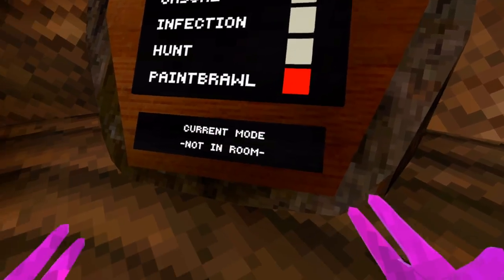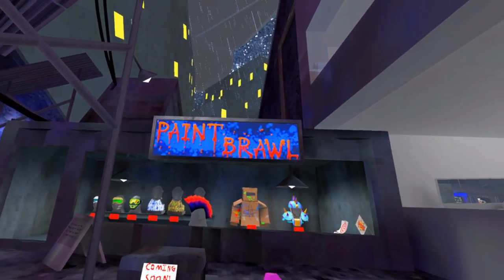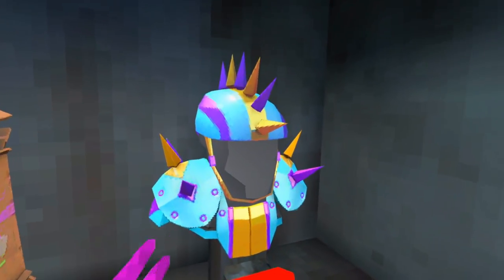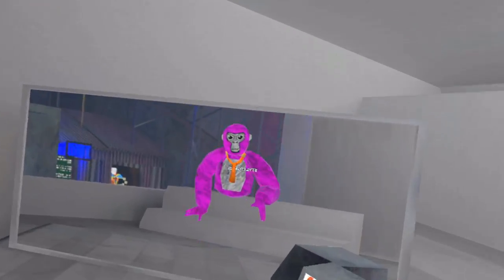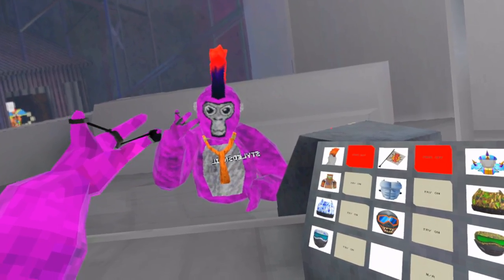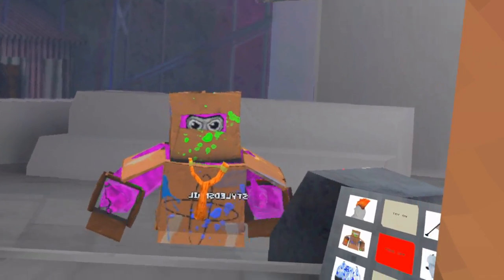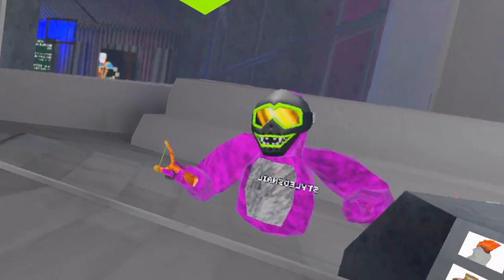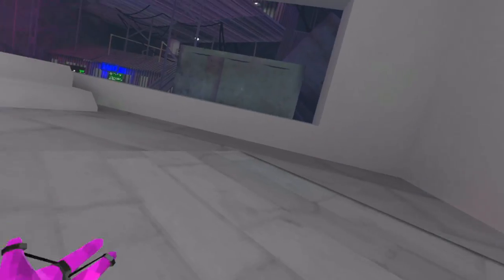New Gorilla Tag VR Update: Paintbrawl & New Cosmetics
Gorilla Tag VR got a new update that adds the paintball gamemode back as Paintbrawl, as well as a lot of high tier new cosmetics.

In this Gorilla Tag VR video, I go over the new update for Gorilla Tag that added the Paintbrawl gamemode to the game. There are also a lot of awesome new Gorilla Tag cosmetics as well in the new Paintbrawl limited time shop. Get things like masks, armor, cardboard armor, a mohawk, and even more Gorilla Tag cosmetics in the new Gorilla Tag update. Gorilla Tag is the best free vr game on meta oculus quest, meta oculus quest 2, and steam vr virtual reality headsets.
Gorilla Tag VR Update
Gorilla Tag VR New Cosmetics